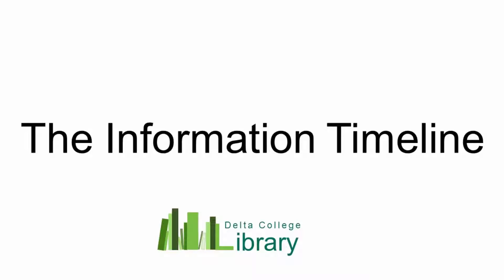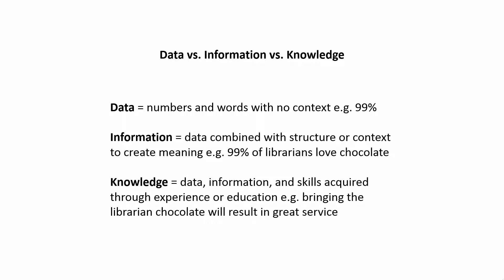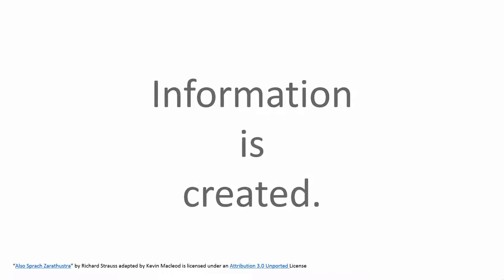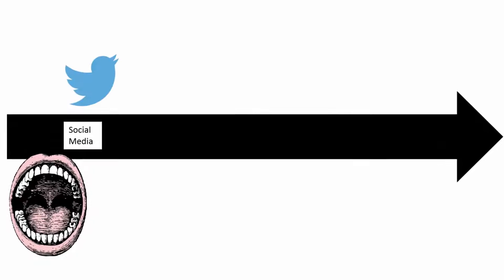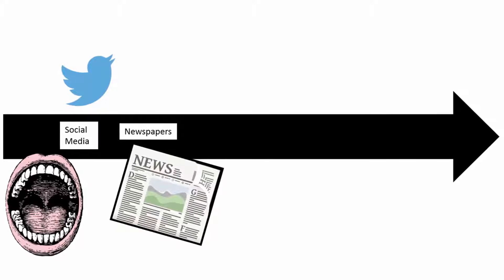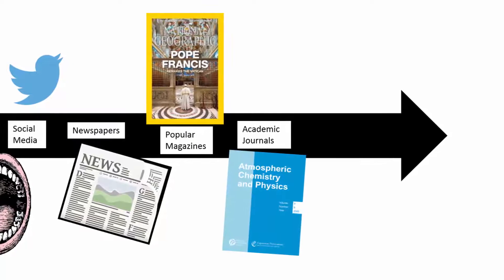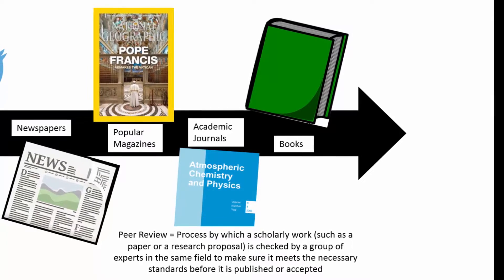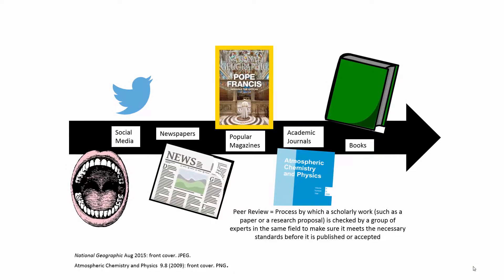The Information Timeline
This short tutorial describes the information timeline and how it impacts research.